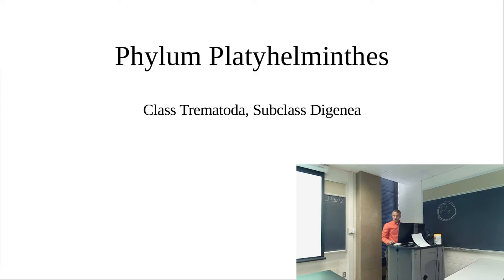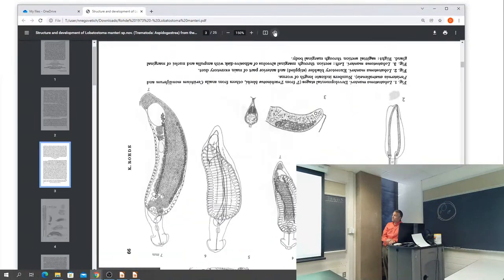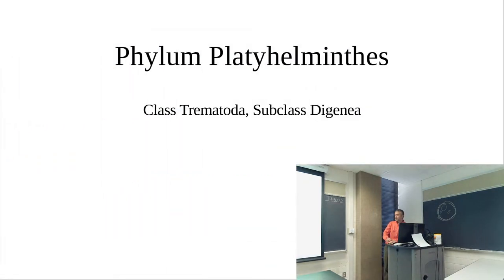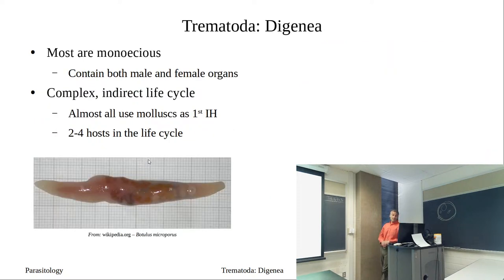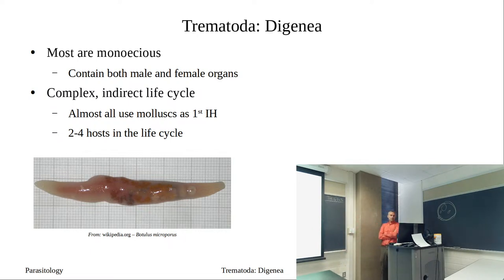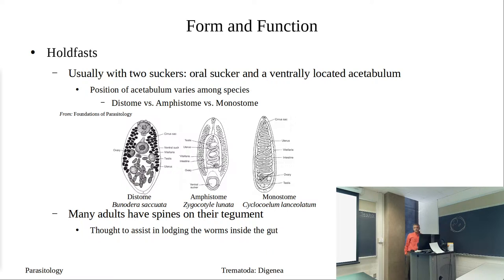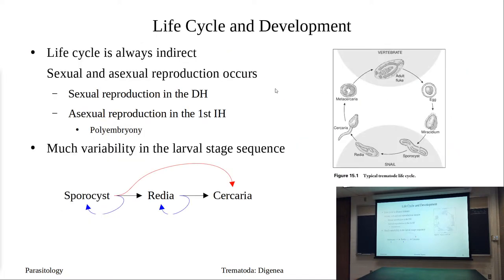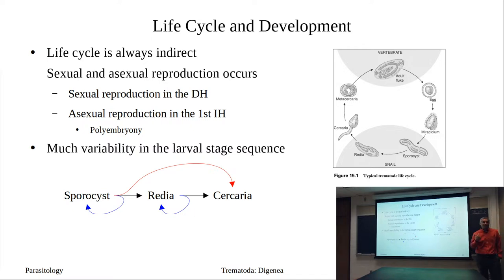Introduction to the Digenea